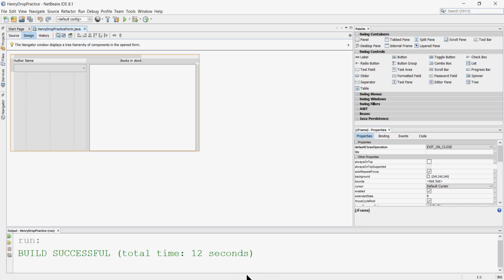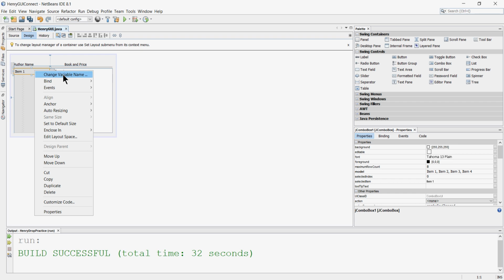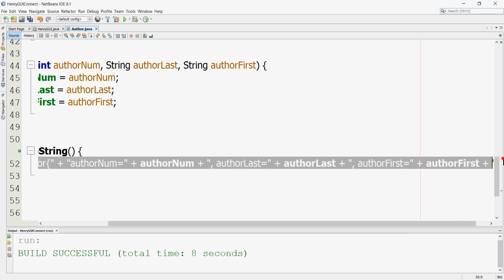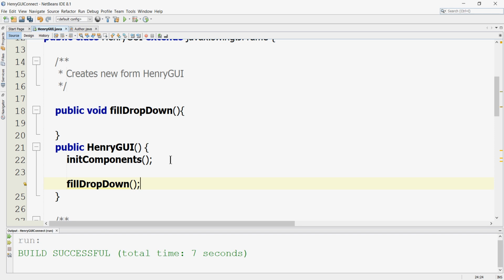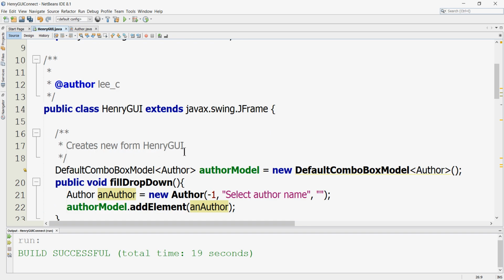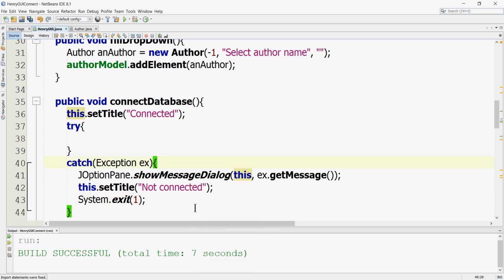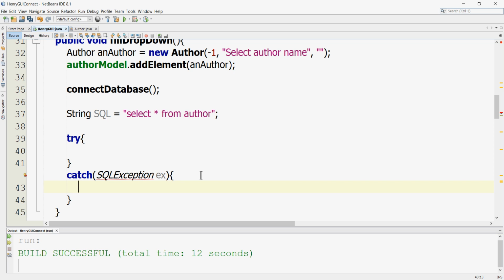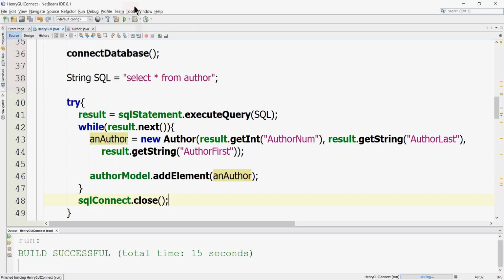Populate JCombo from MySQL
This video demonstrates how to create a JFrame form using NetBeans GUI editor. It then demonstrates how to connect the JFrame to MySQL and copy the contents of a table to the object.